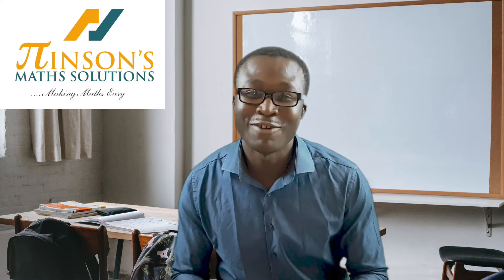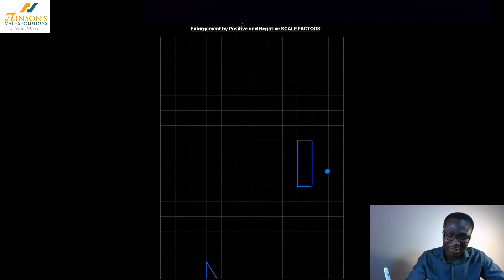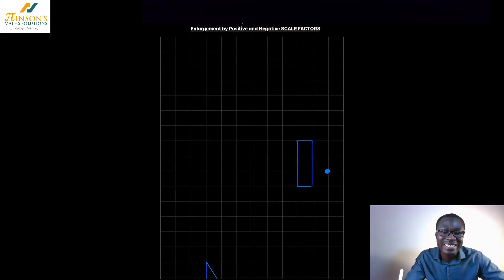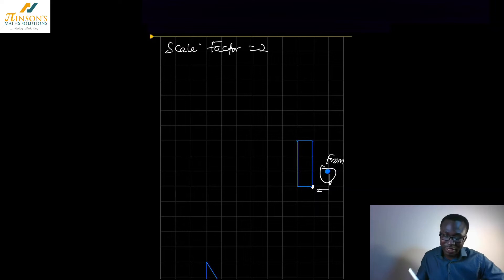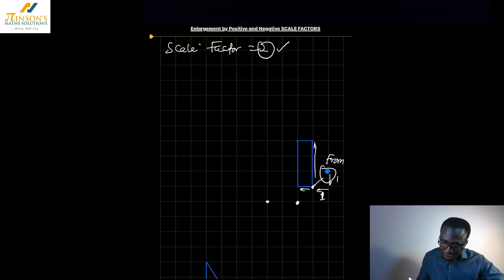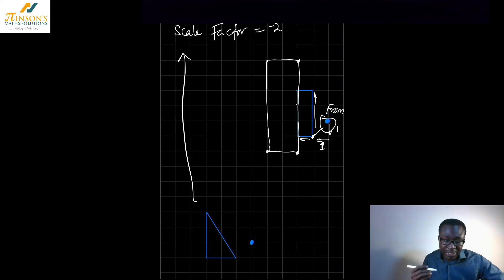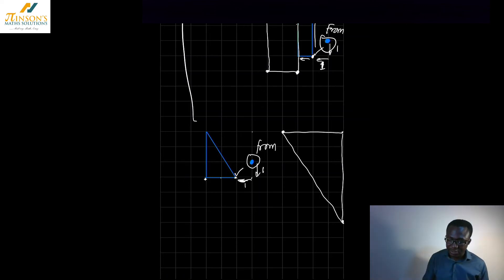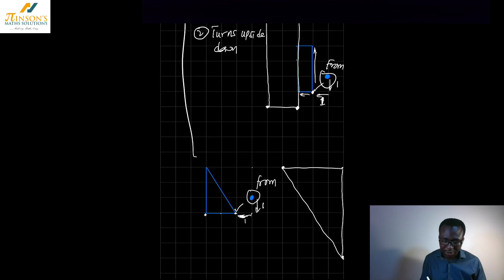Enlargement by Positive and Negative Scale Factors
In this video Mr. Ninson explains the concept of Enlargement using positive and negative scale factors